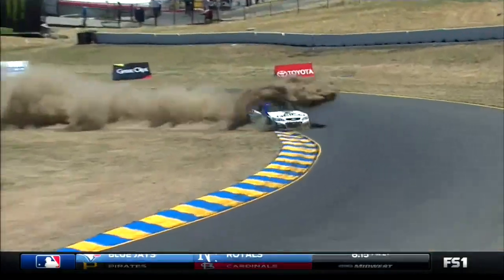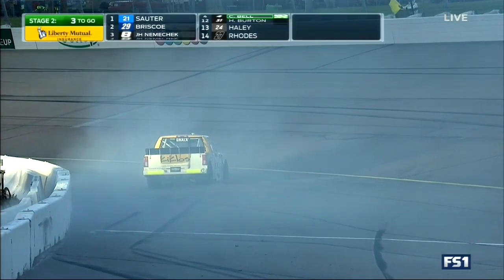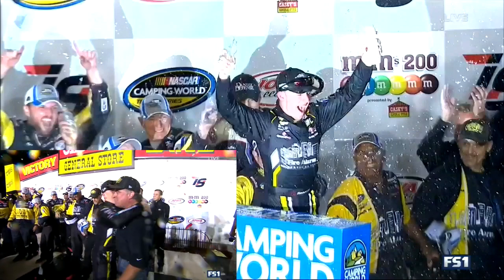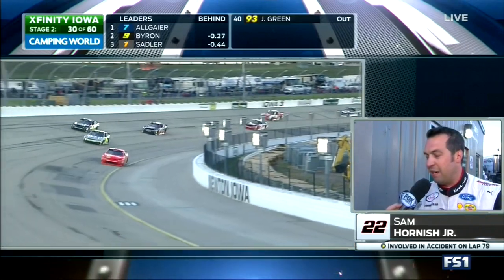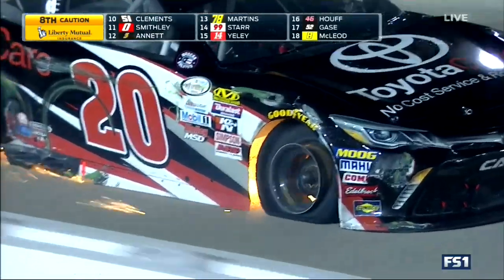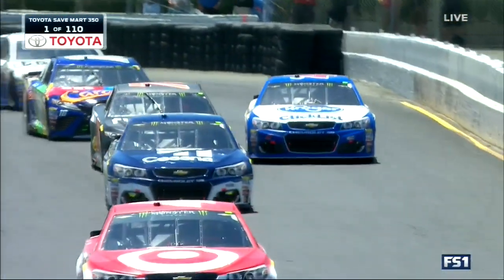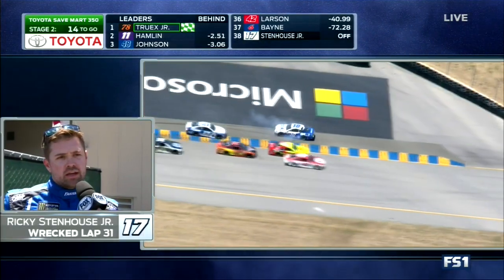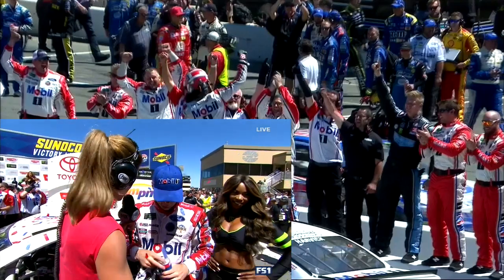2017 NASCAR Highlights - M&M's 200 - American Ethanol 250 - Toyota Save Mart 250 - 6/23-25/2017